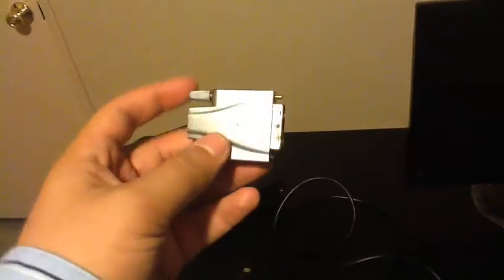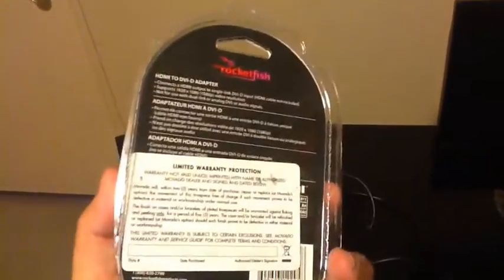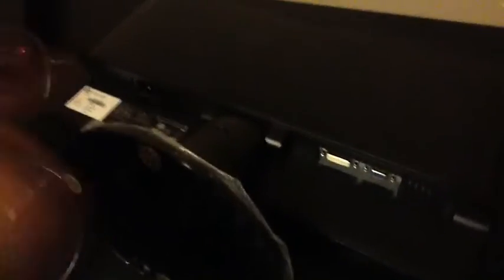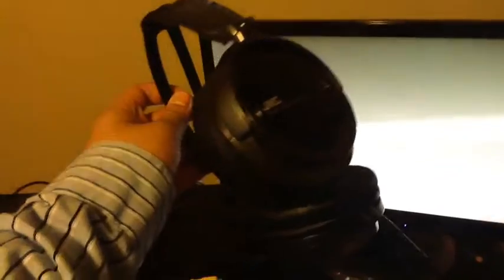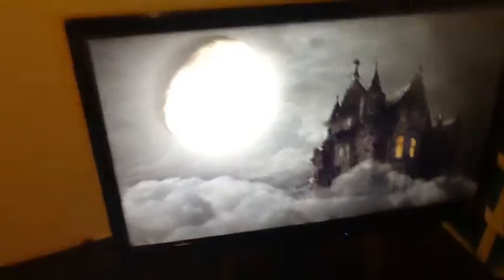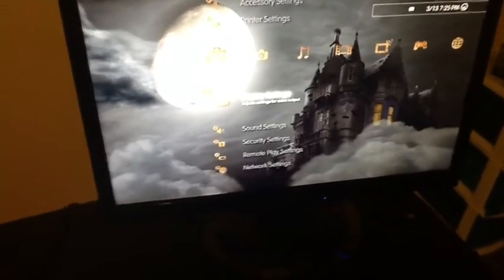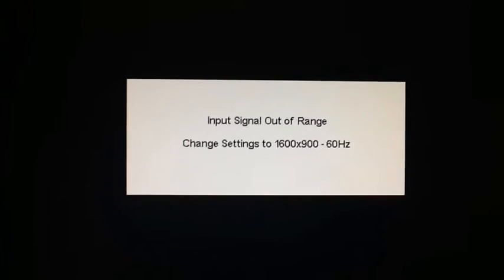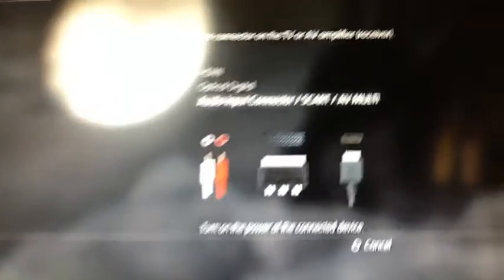How to set up a ps3 to a pc monitor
Rocketfish 1080p HDMI to DVI-D Adapter

HP S2031 20-Inch Diagonal LCD Monitor Black

PS3 HDMI Cable